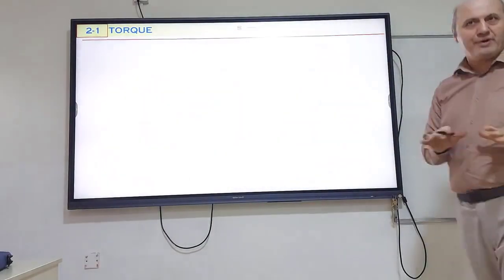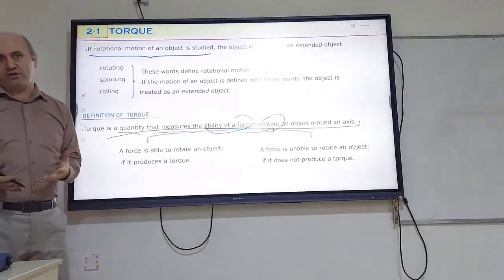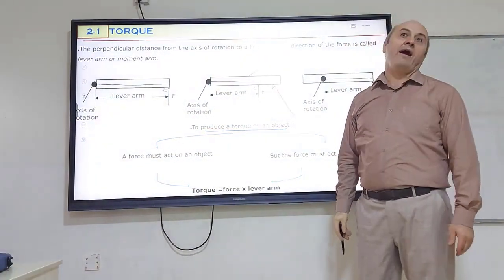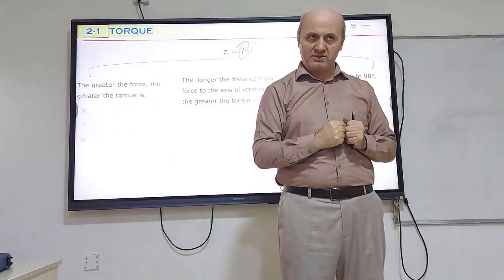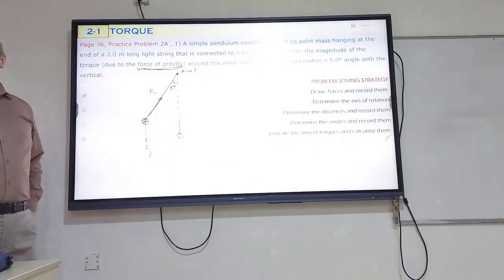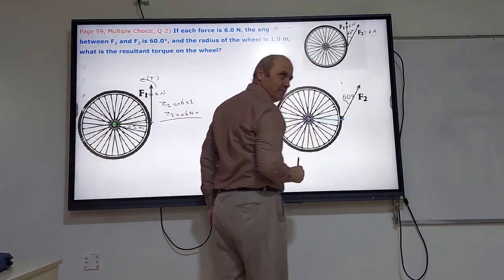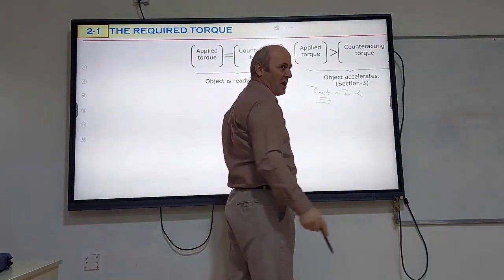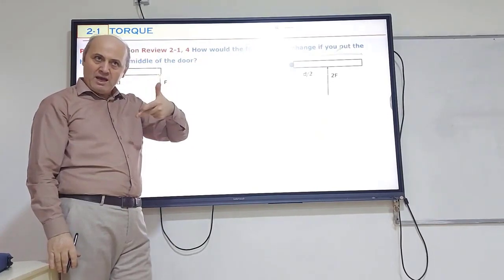TORQUE | NET TORQUE | REQUIRED TORQUE | CHAPTER 2, SECTION 1 | REVISION (2023)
Wezary Physics
Ministry Physics
وەزاری فیزیا

1) A simple pendulum consists of a 3.0 kg point mass hanging at the end of a 2.0 m long light string that is connected to a pivot point. Calculate the magnitude of the torque (due to the force of gravity) around this pivot point when the string makes a 5.0° angle with the vertical.

2) If each force is 6.0 N, the angle between F1 and F2 is 60.0°, and the radius of the wheel is 1.0 m, what is the resultant torque on the wheel?

3) If the torque required to loosen a nut on the wheel of a car has a magnitude of 40.0 N •m, what minimum force must be exerted by a mechanic at the end of a 30.0 cm wrench to loosen the nut?

4) Calculate the torque for each force acting on the bar in Figure. Assume the axis is perpendicular to the page and passes through point O. In what direction will the object rotate?